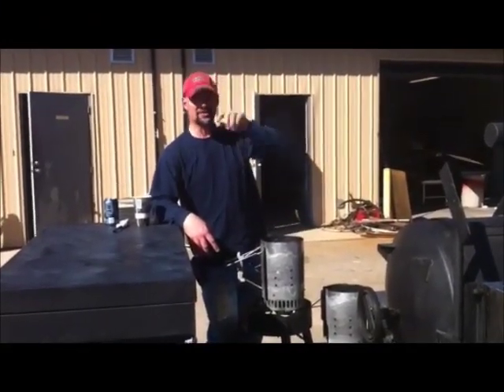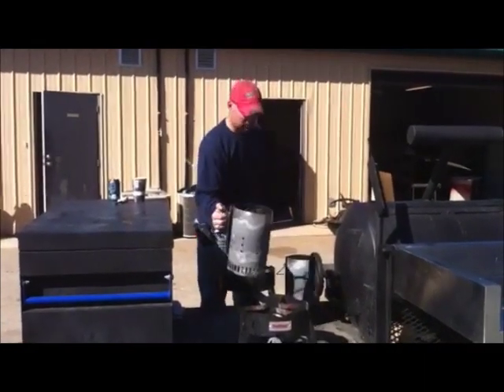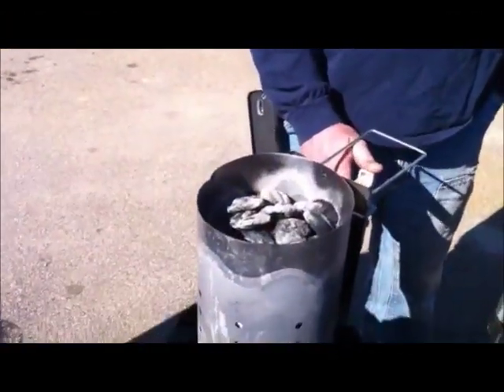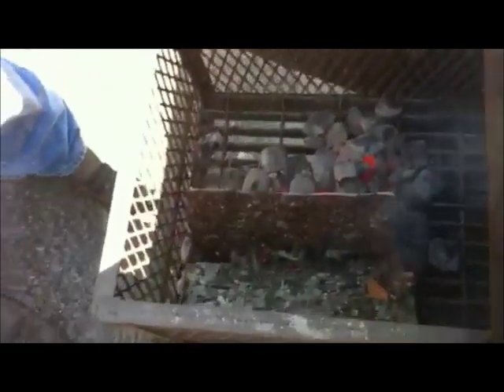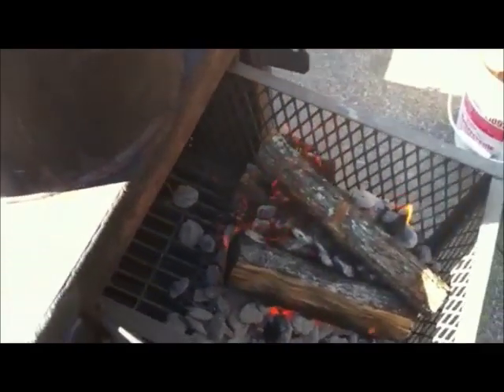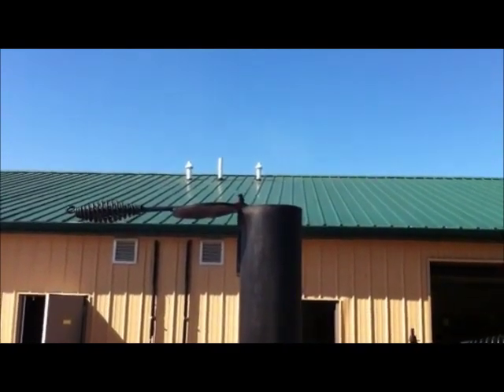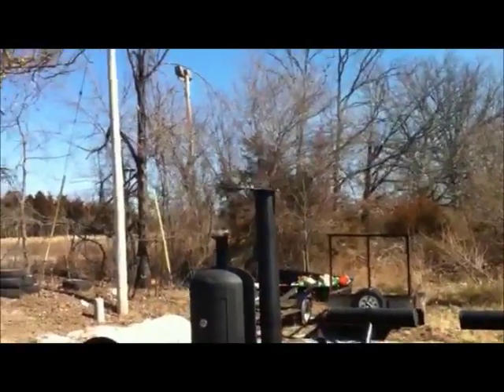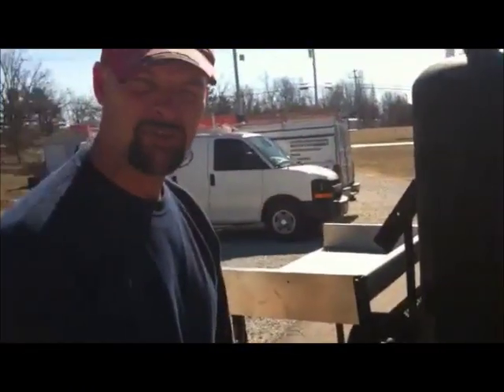Build a Fire in a Reverse Flow Smoker.... The Frank Method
The Frank Method of building a fire in a reverse flow smoker. For more great info on building and using smokers of all kinds go